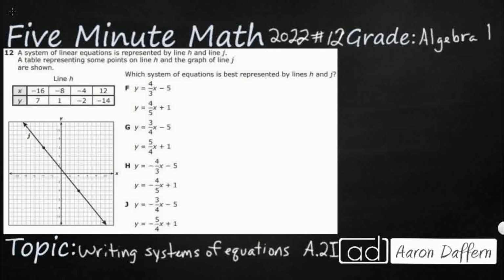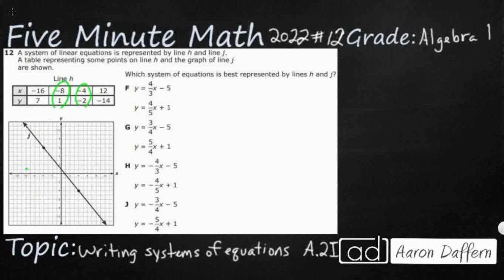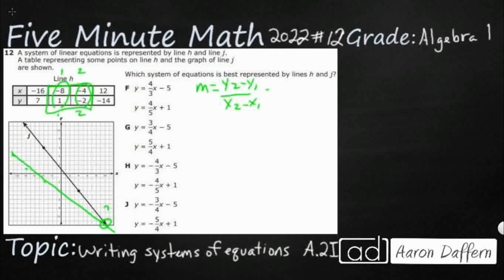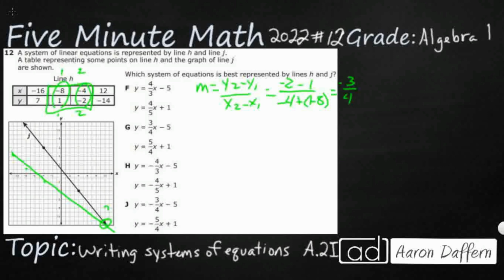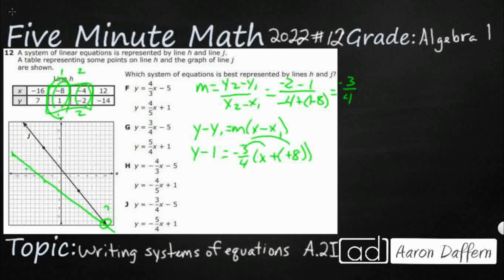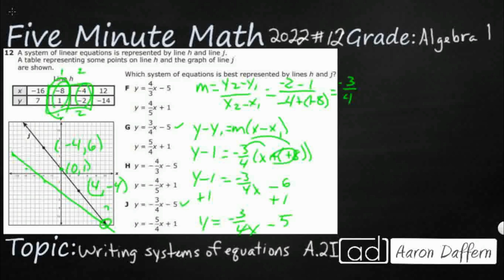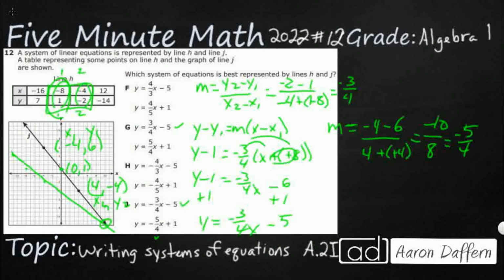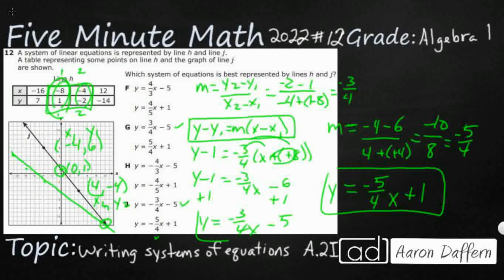Algebra 1 STAAR Practice Writing Systems of Equations (A.2I - #12)